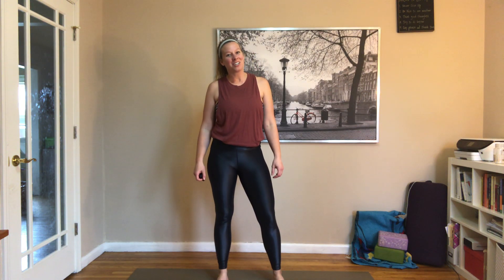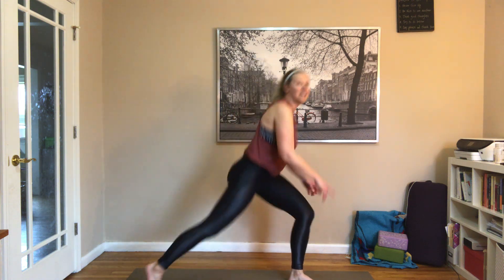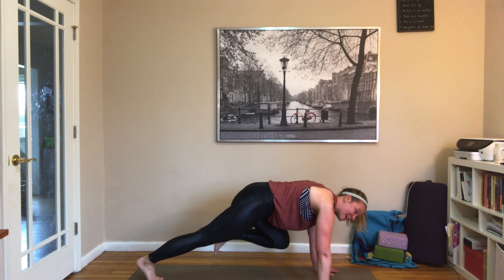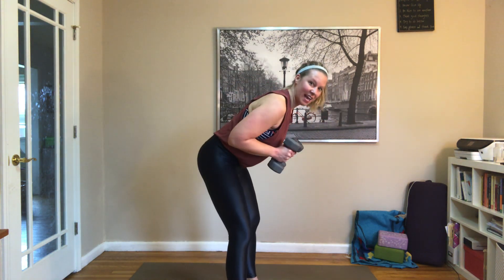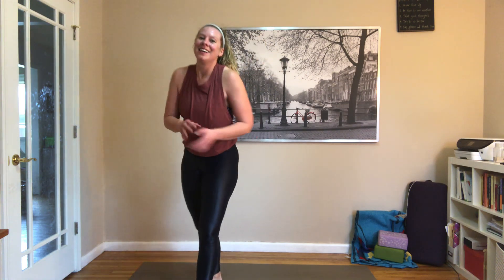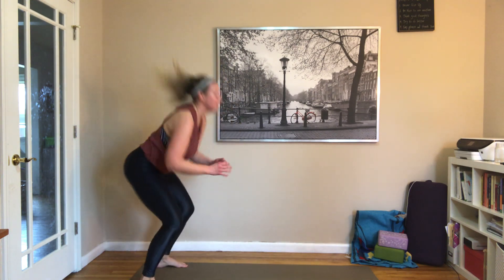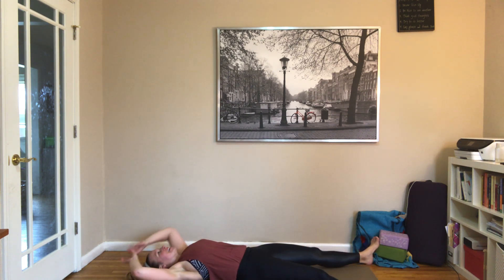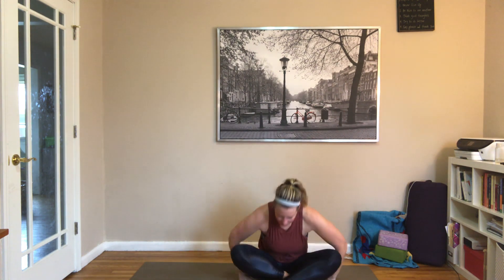Total Body At-Home HIIT Workout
Grab a set of dumbbells and a yoga mat. Enjoy this workout for all levels. There are modifications given throughout the workout.